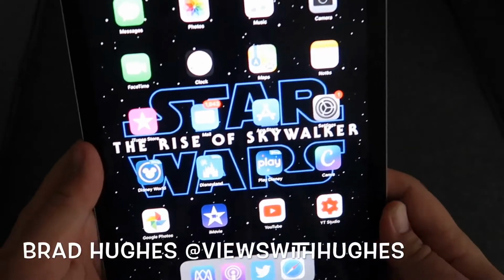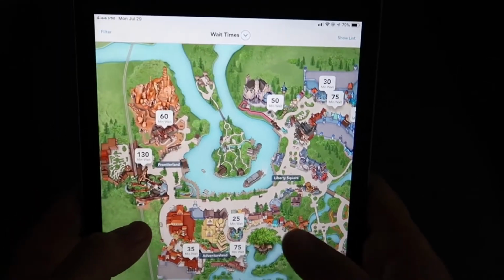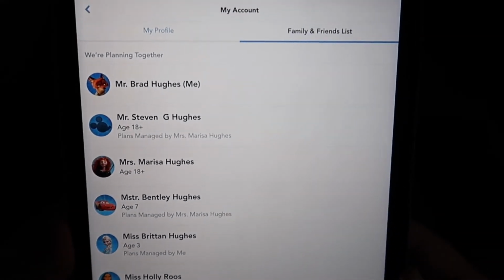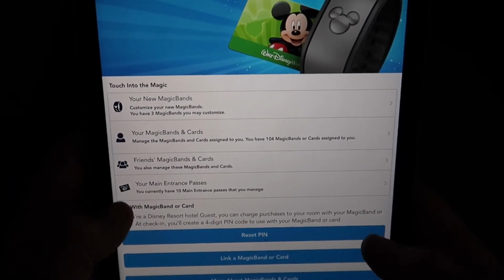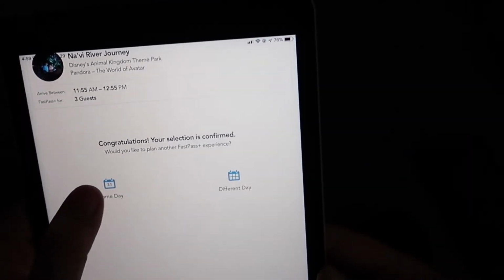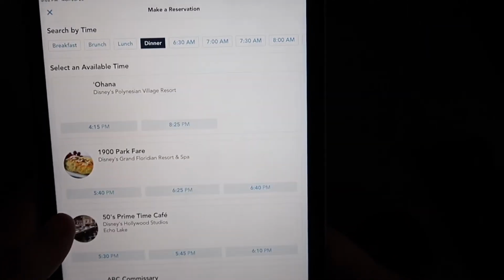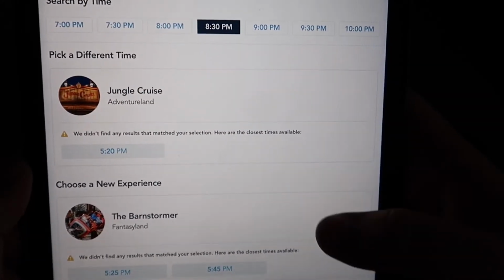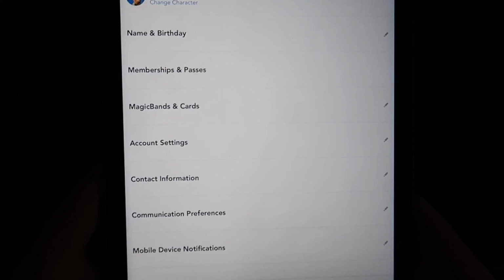How To Use The Disney World App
Tutorial for the My Disney Experience App, at use at the Walt Disney World Resort in Orlando Florida.